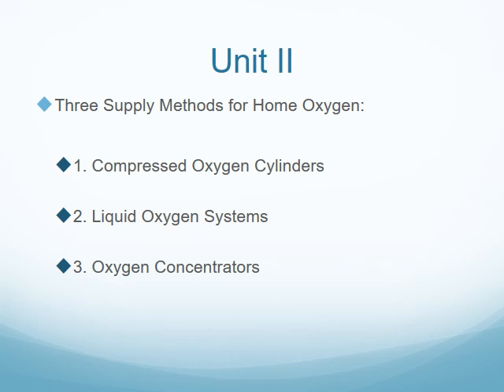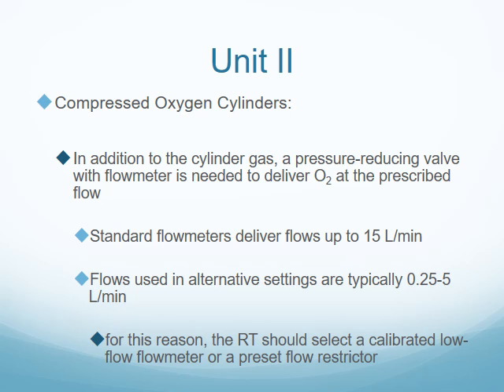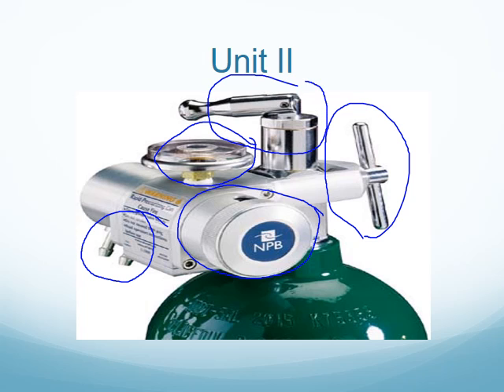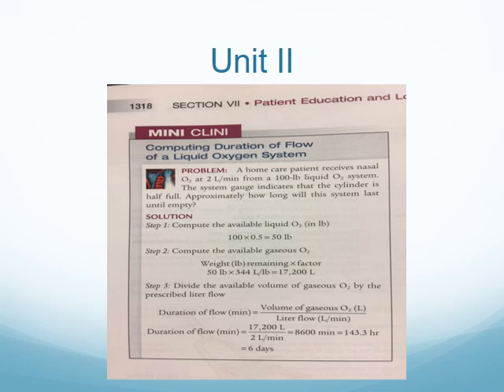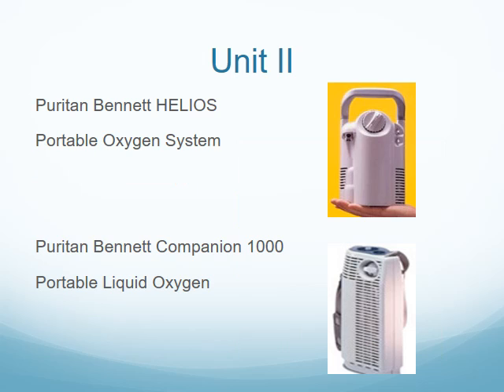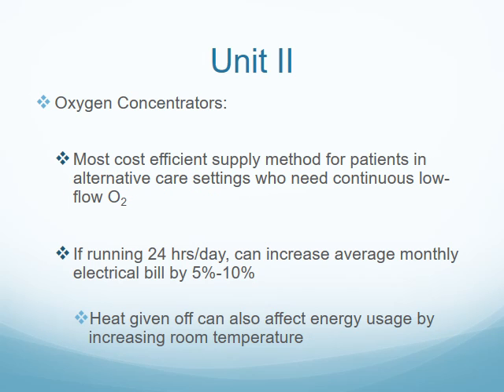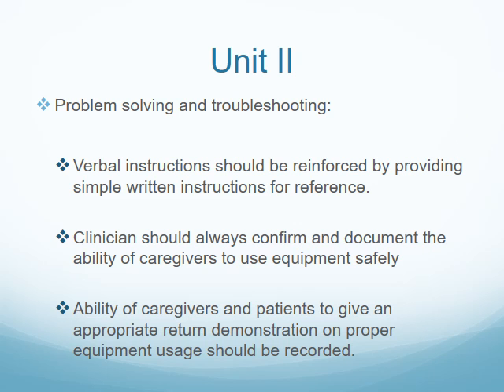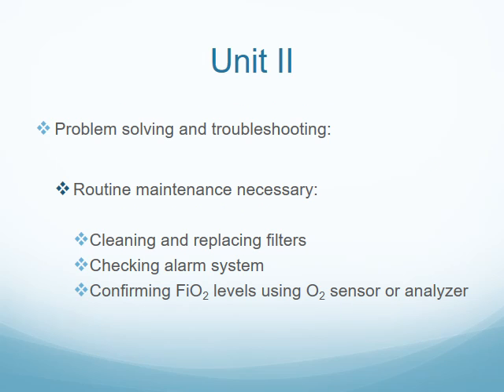1141 Unit 2C Part 2 lecture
Home oxygen systems